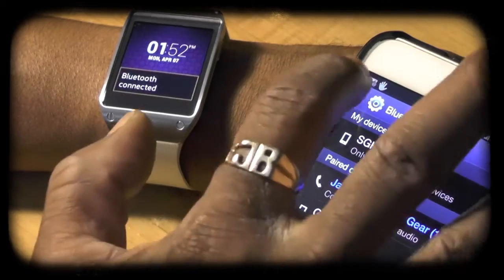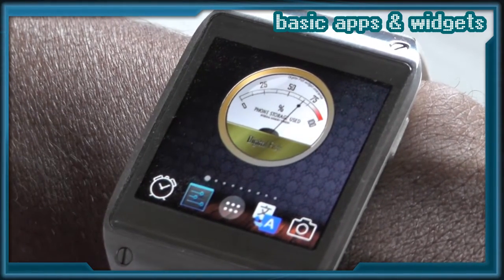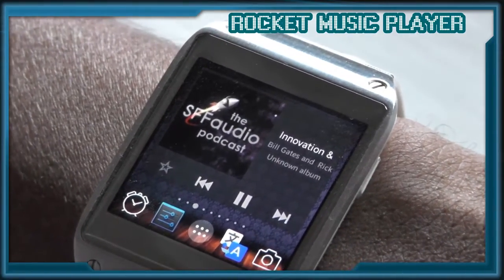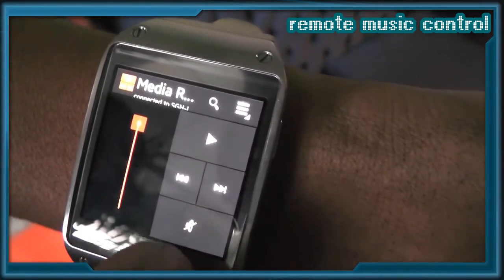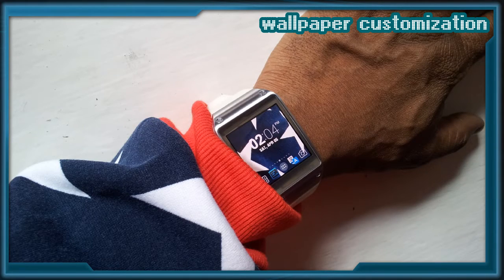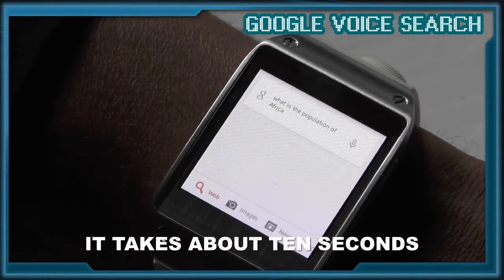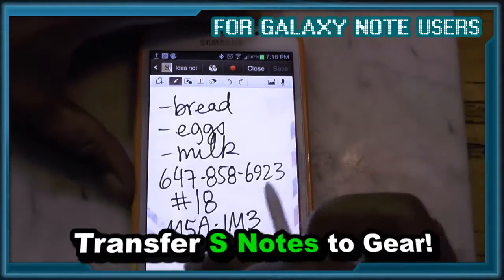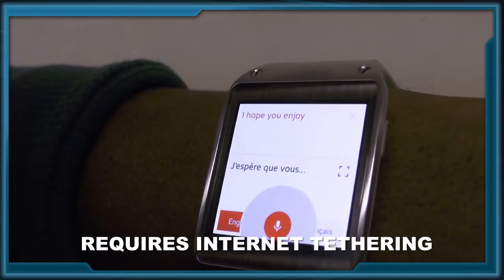Best Apps for the Rooted Galaxy Gear 1 Smartwatch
Jason shows you how to get the most out of your rooted Smartwatch. Includes Google Now, Google Voice Search, widgets, customizations and more!